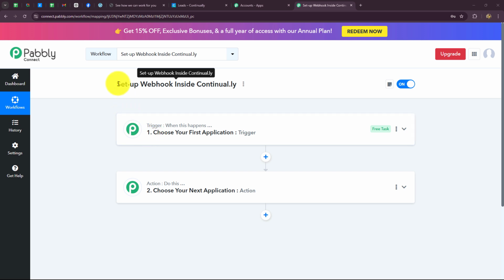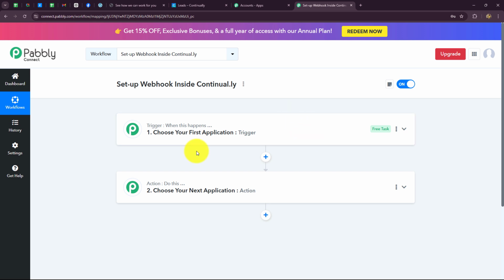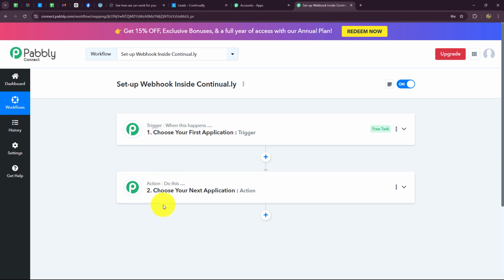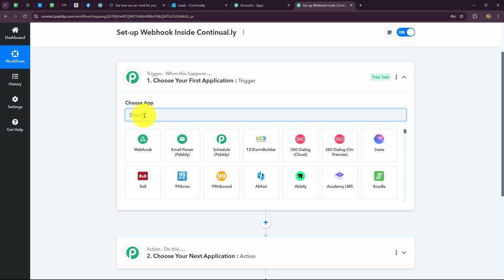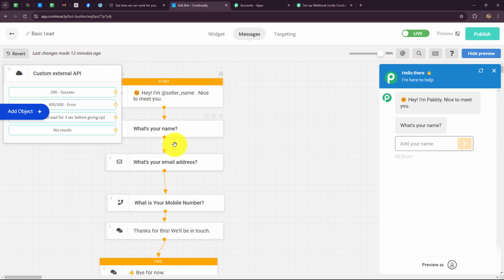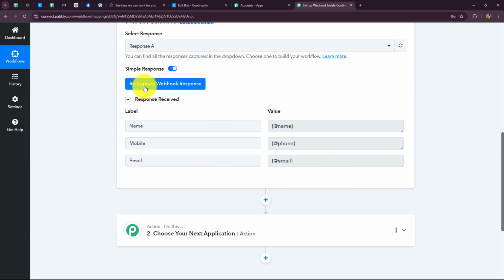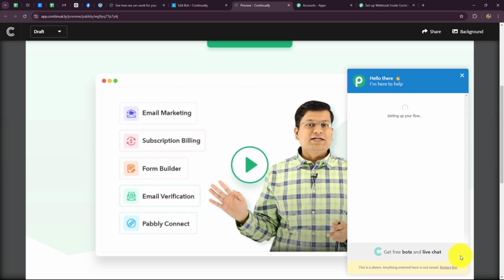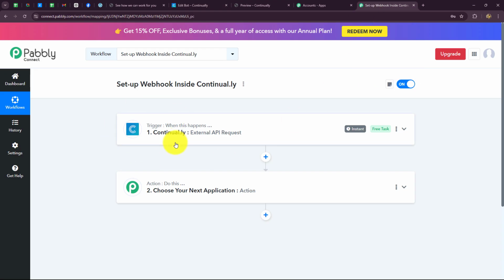How to Set-up Webhook Inside Continual.ly?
In this tutorial, we’ll guide you through setting up a webhook inside Continual.ly to enhance your chatbot's capabilities by connecting it with other applications. Webhooks allow you to send data from Continual.ly to external platforms in real-time, creating an automated workflow for processes like lead capture, customer follow-up, or CRM updates.

By the end of this video, you’ll understand how to configure a webhook in Continual.ly, link it with external applications, and use it to automate actions, boosting efficiency and streamlining your workflow.

Benefits of Pabbly Connect:

1. Automation: Save time, money, and resources by automating tasks.

2. Integration: Connect various web services to create efficient workflows.

3. Security: Enjoy industry-standard security for your data.

4. Scalability: Easily add new applications and services to your workflow.

5. Cost-effective: Choose from plans suitable for different business sizes, with no charges for internal tasks.